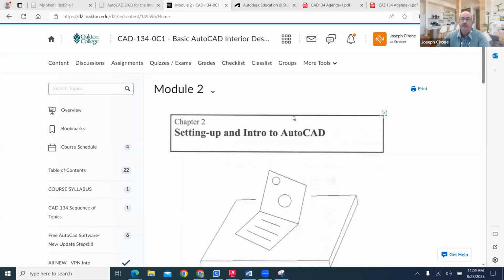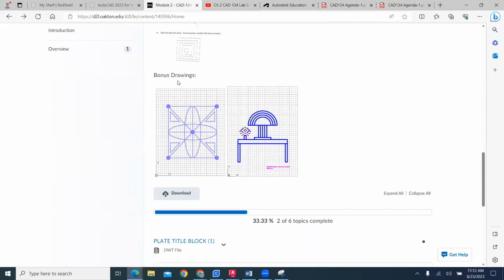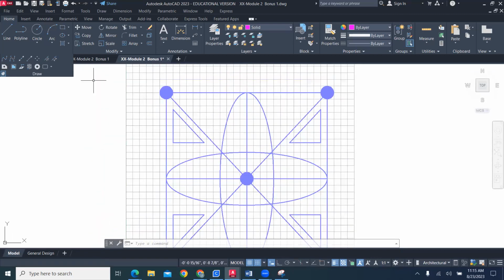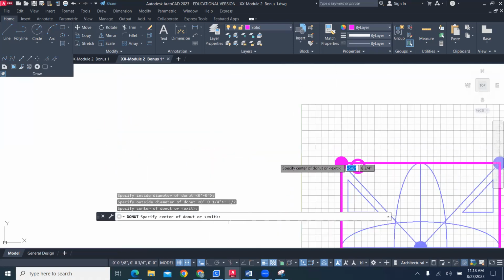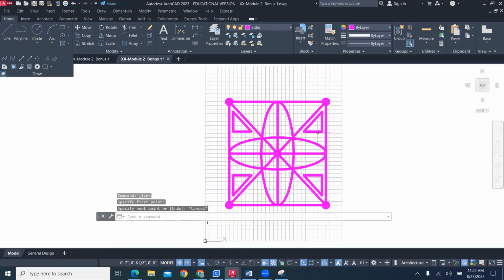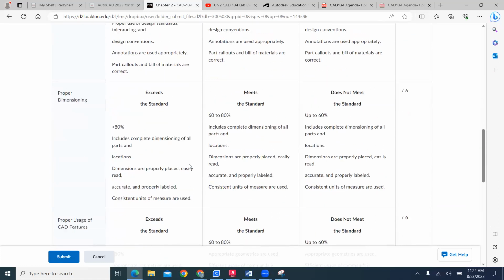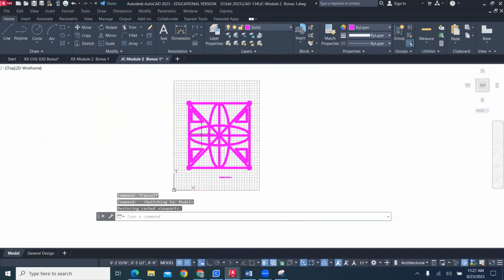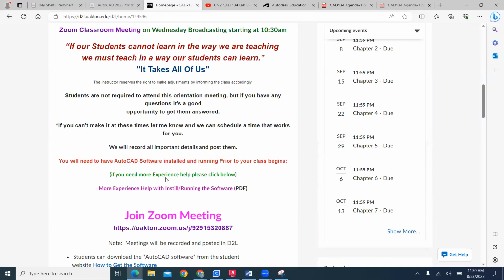CAD-134 - Zoom Classroom - Module 2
CAD-134 - Basic AutoCAD for  Interior Design
Module 2 - Zoom Classroom Meeting
Instructions to complete the module 2 assignments.